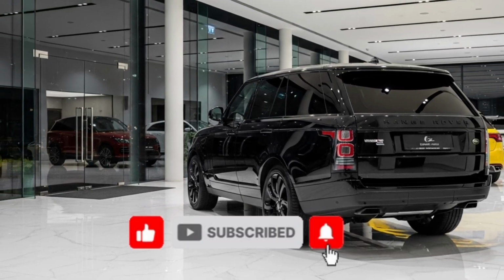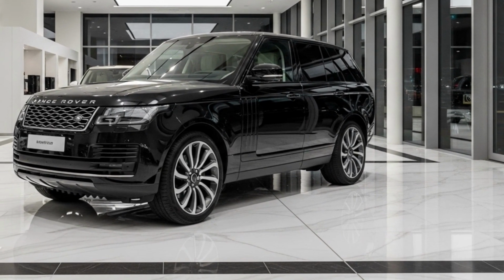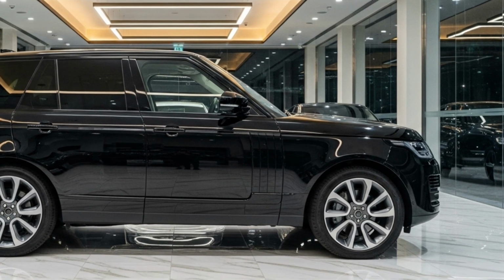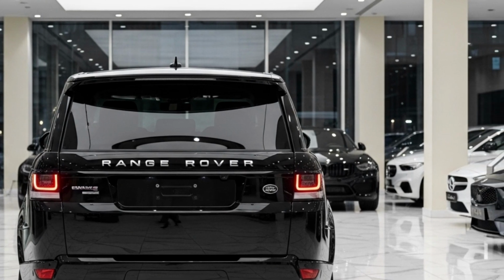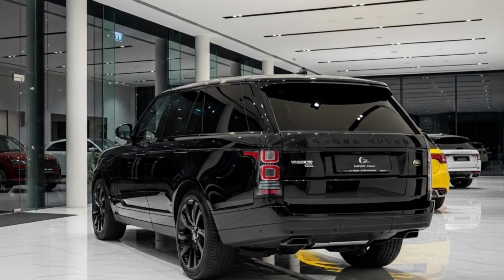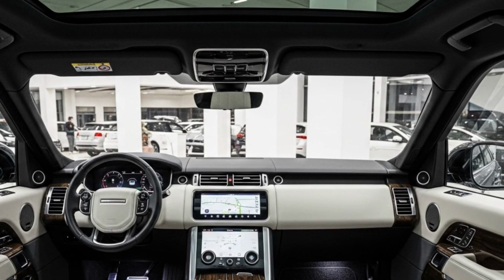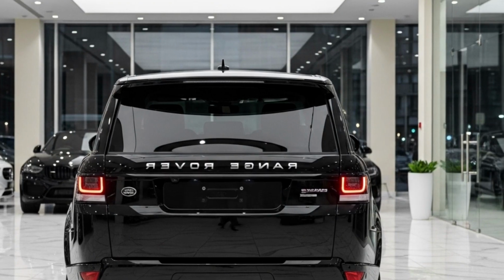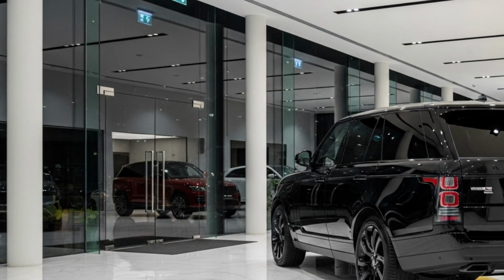Range Rover SSA Review – The Ultimate Luxury SUV Redefined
Experience the full review of the Range Rover SSA, the SUV that defines modern luxury, power, and comfort. In this video, we explore its stunning design, advanced technology, powerful engine options, and world-class interior. Discover why the Range Rover SSA stands above other luxury SUVs in performance, elegance, and capability.

If you love premium cars, smooth performance, and cutting-edge features, this review will show you why the Range Rover SSA is worth every penny.